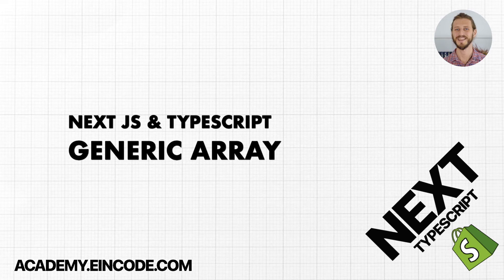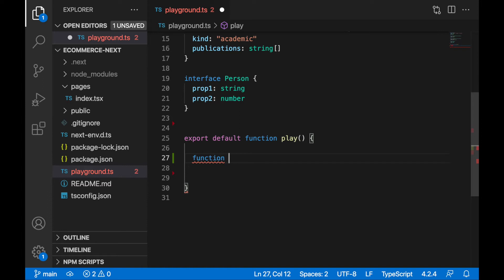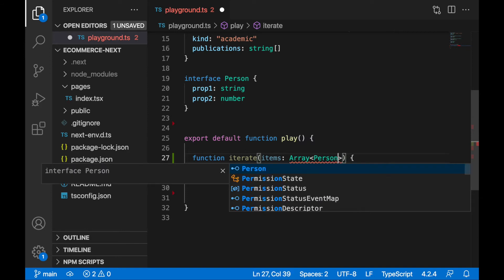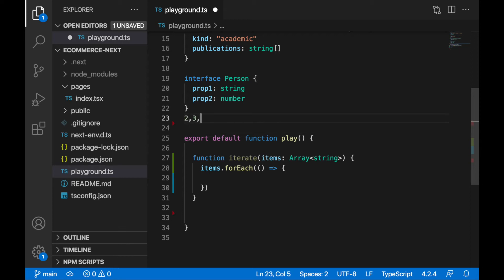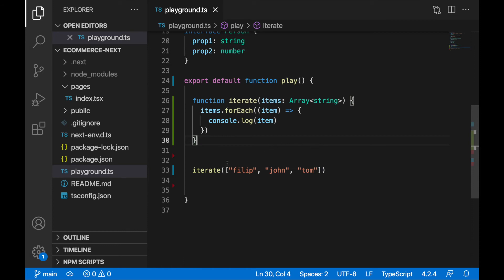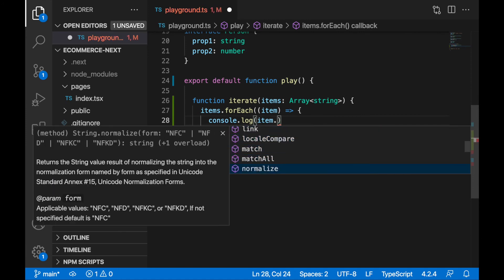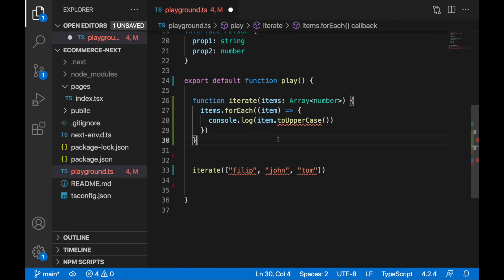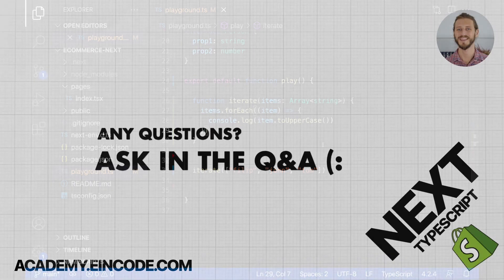Typescript #25 Generic Array | Next JS & Typescript with Shopify Integration (From Course)